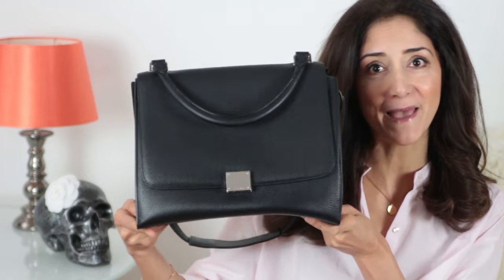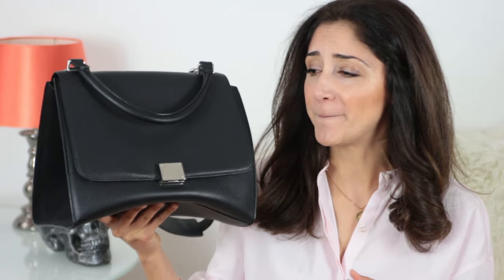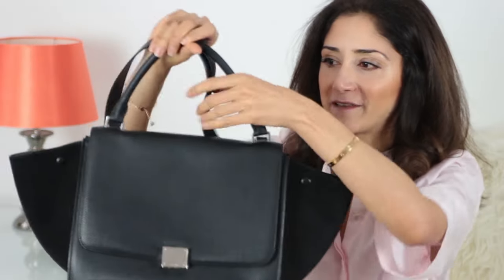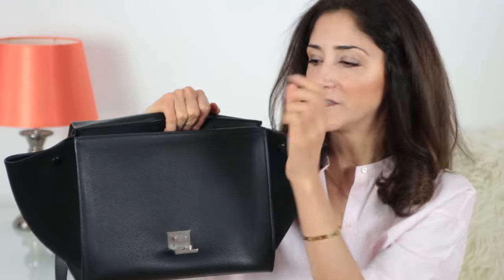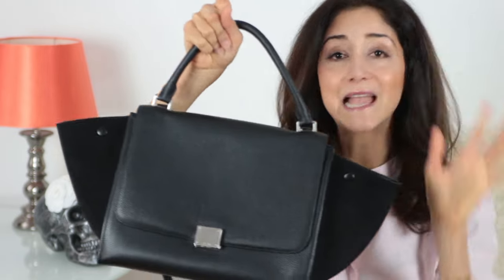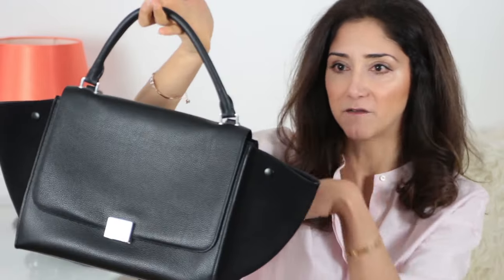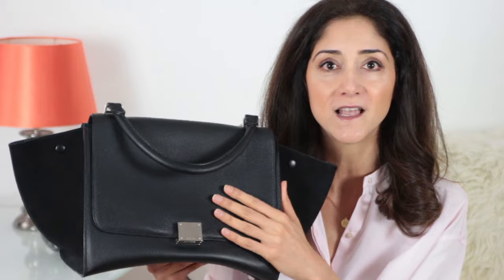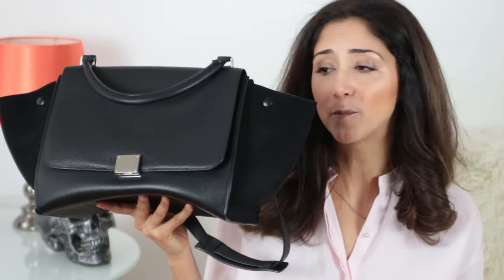Honest review - 2 years Celine Trapeze review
Please let me know if you have any further questions.

Xo,

Mahshid